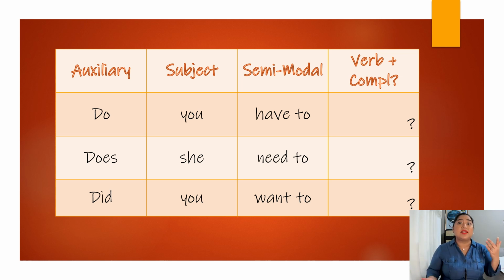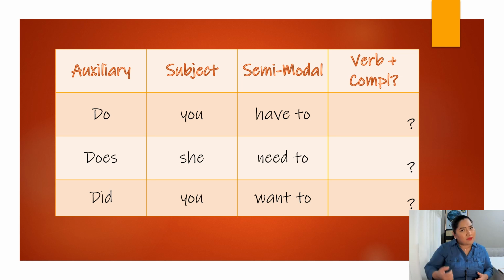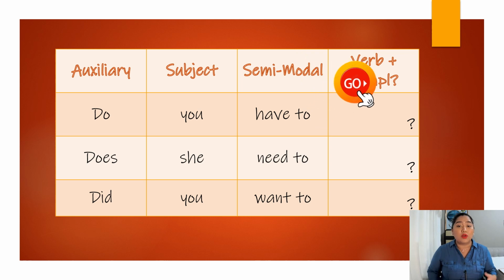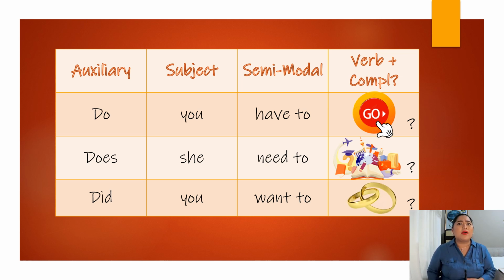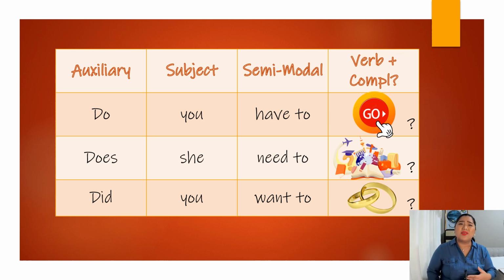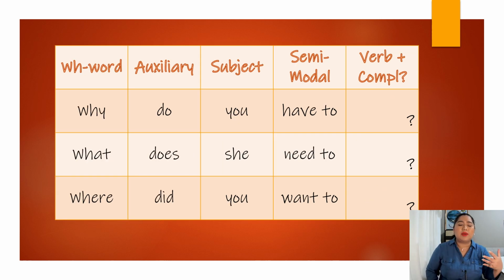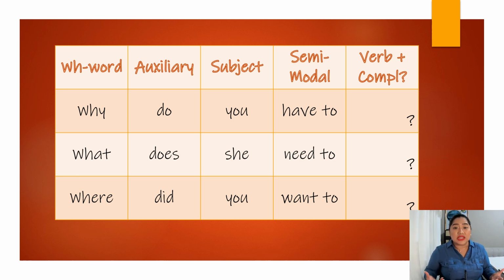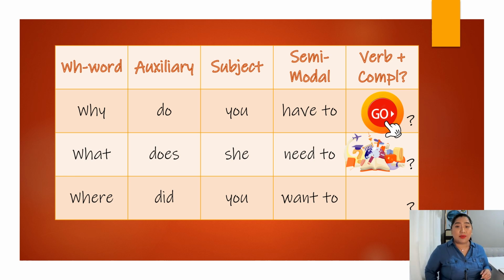IMPUT ID 2 Mod 1 W1 Class 4